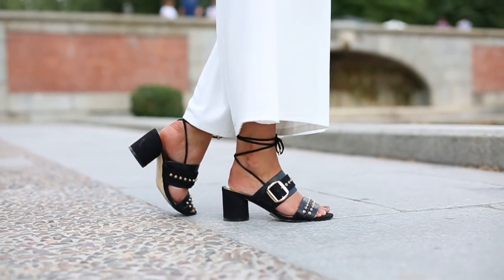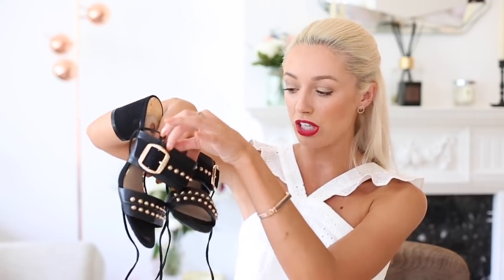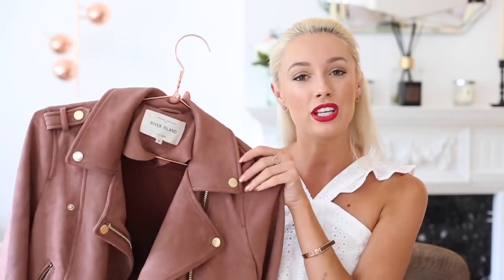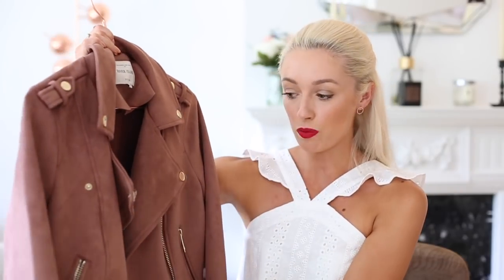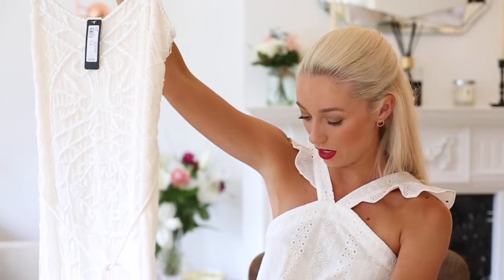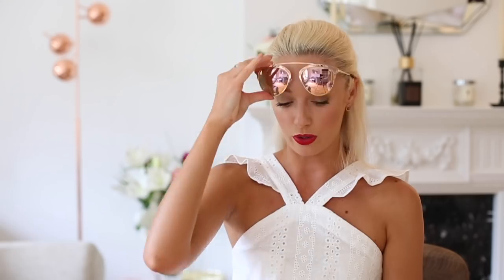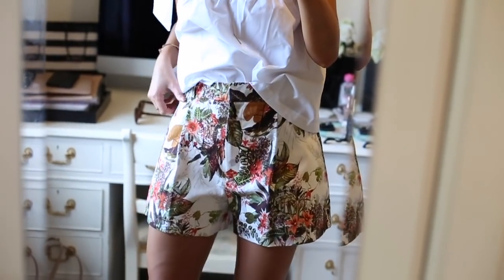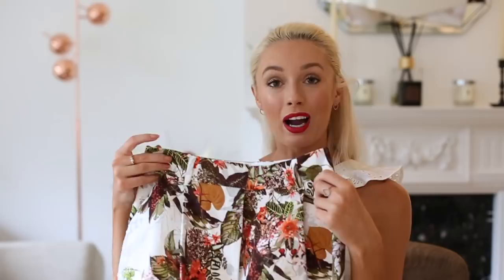RIVER ISLAND HAUL & TRY ON SUMMER JUNE 2017 | Fashion Mumblr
Welcome to Fashion Mumblr Summer Haul Week 2017!! Kicking off with a River Island Haul & Try On, ft some beautiful occasion dresses & other Summer Essentials!

L'Oreal Paris Colour riche Matte Lipstick